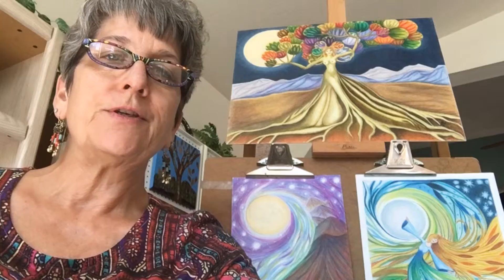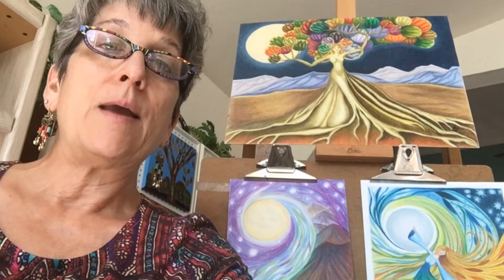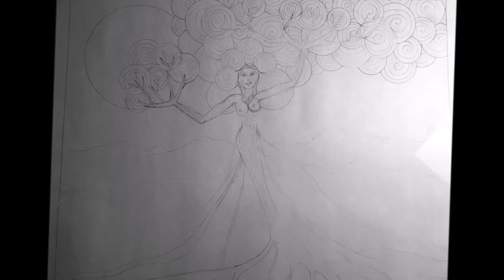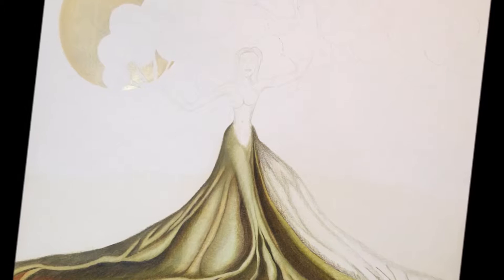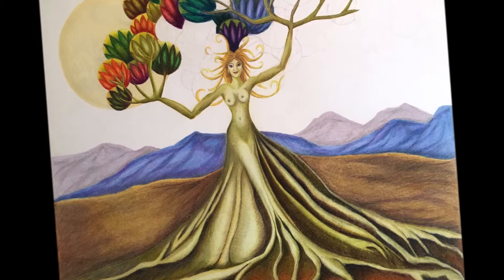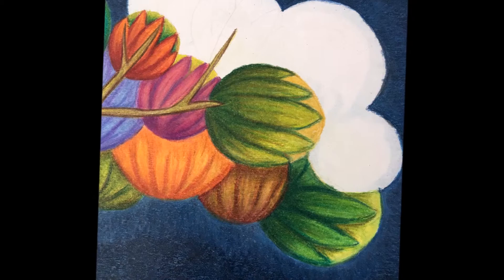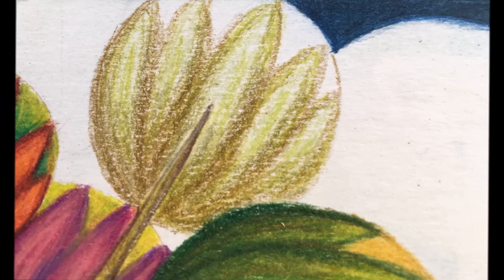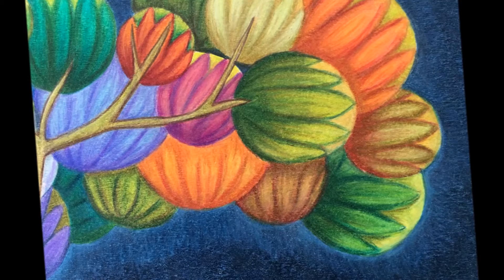Grace in Full Bloom - Art & Process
Yay! I finally finished my tree lady piece, "Grace in Full Bloom" 20" x 16" colored pencil on bristol board. Here's a 2 1/2 minute video with some of the meaning and process behind this piece. Hope you enjoy it! Art by Claire Perkins, claireperkins.com